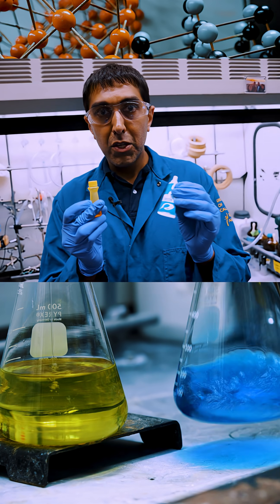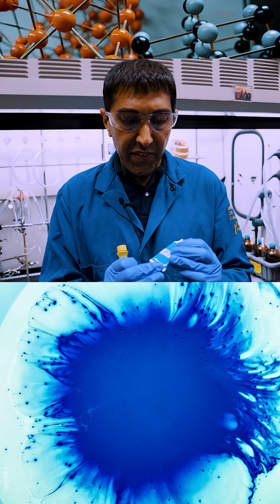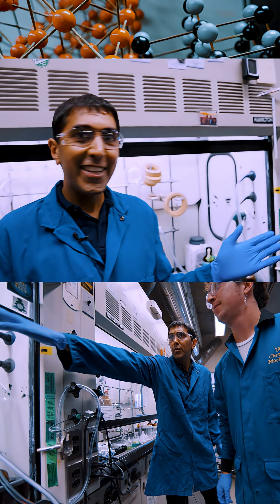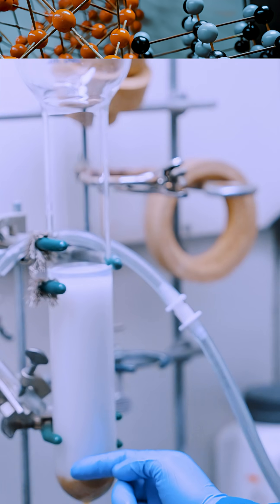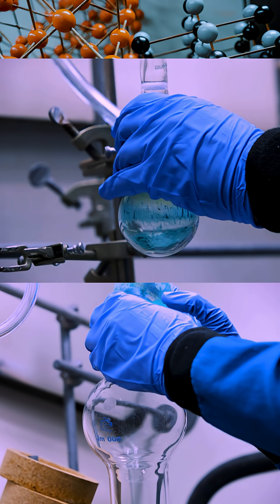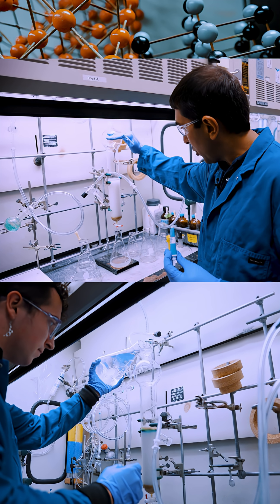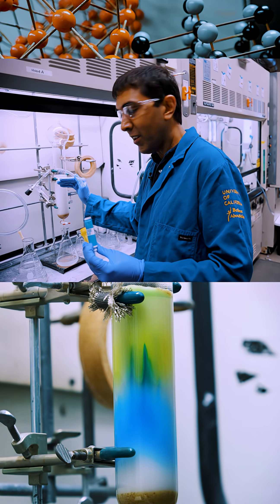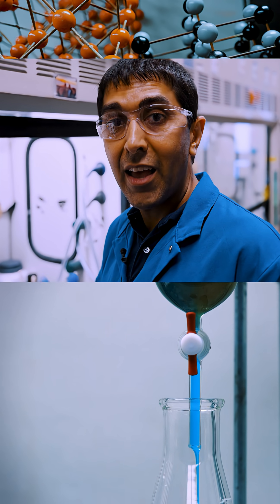How do we separate different molecules?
Professor Neil Garg of UCLA explains how chromatography separates molecules based on their properties!